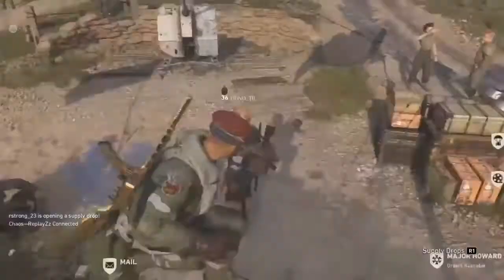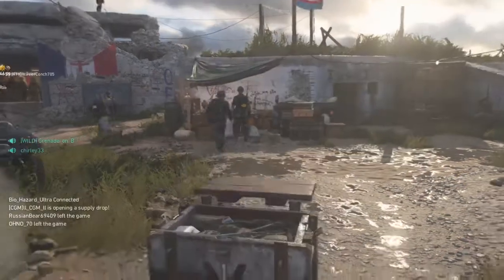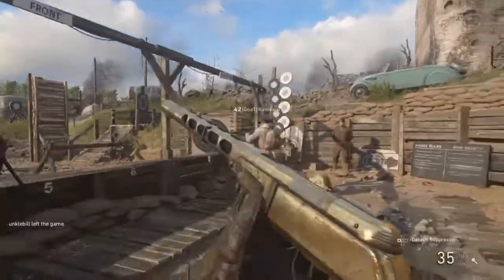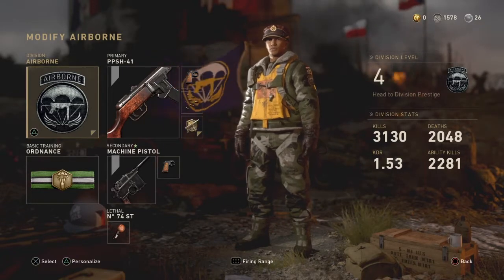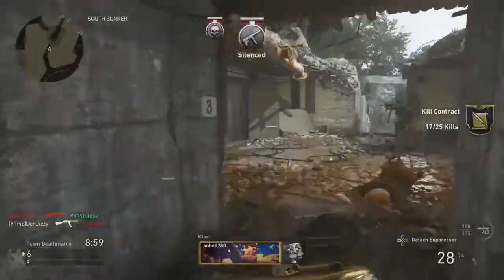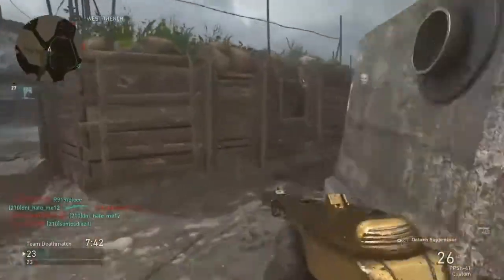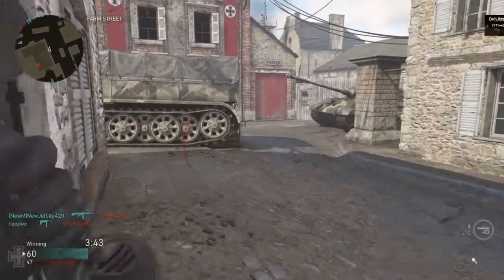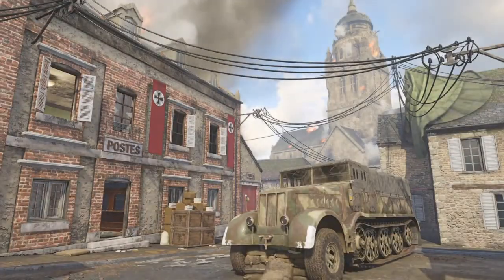SECRET LEGENDARY GOLDEN GUN!!! PPSH-41 SMG (WW2)